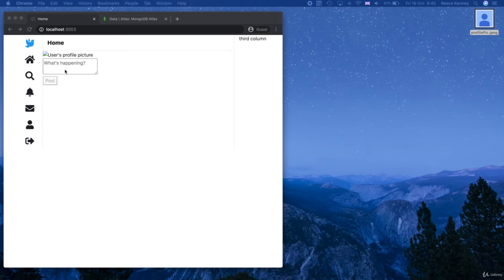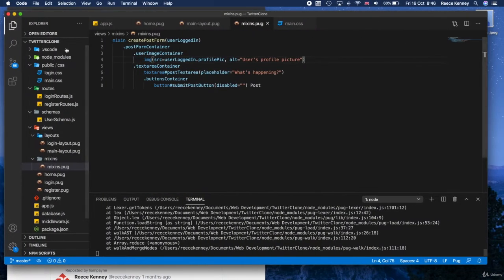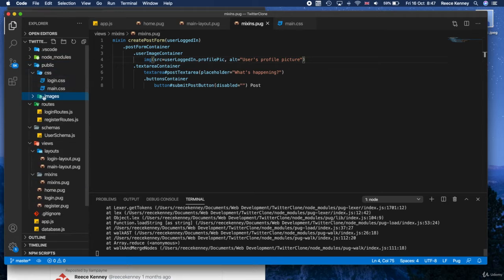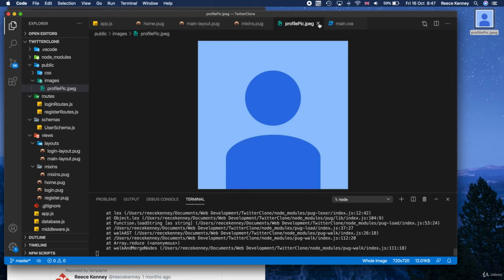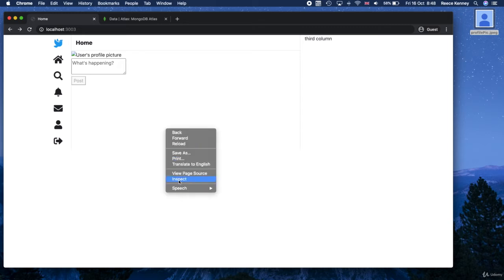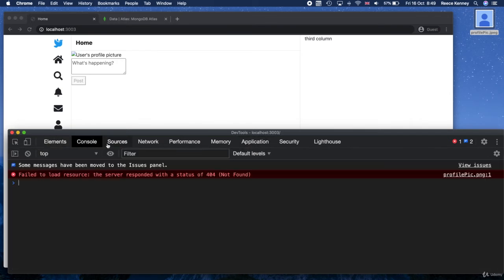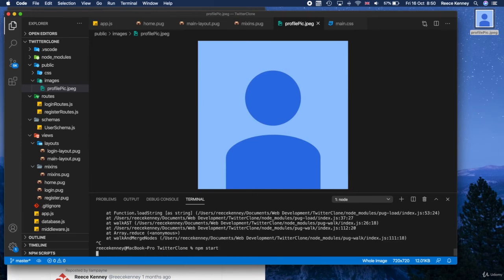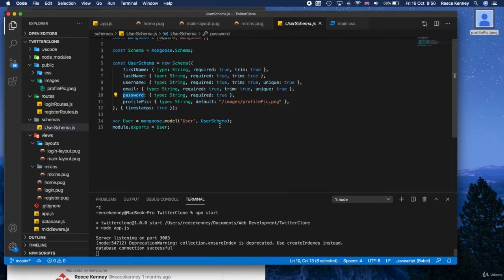6.2 Setting the default profile picture